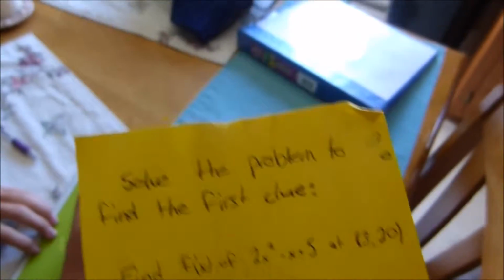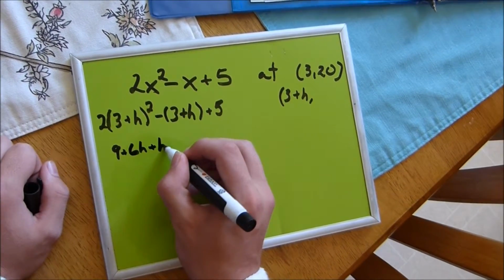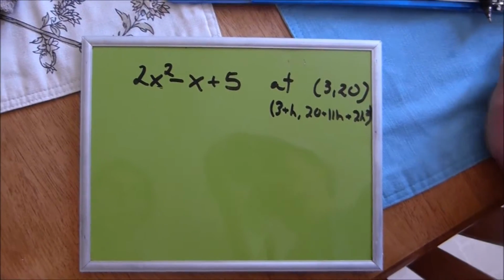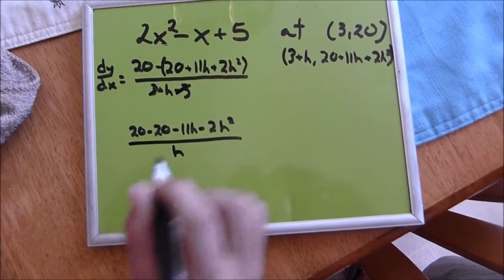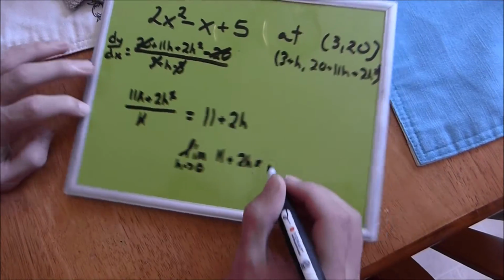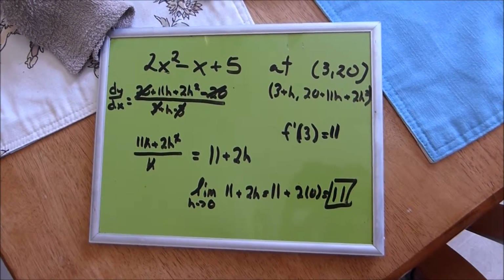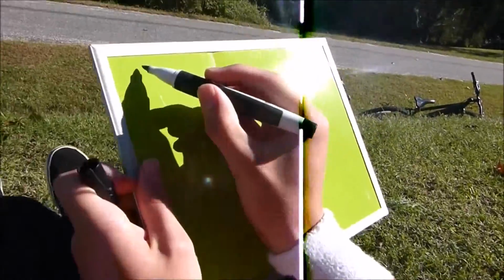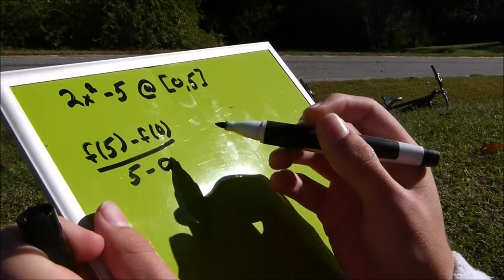John Coopers Calculus Movie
My 11th grade 1st quarter project that I got a 110 on B)*cool face*